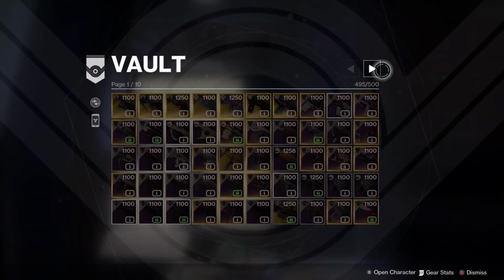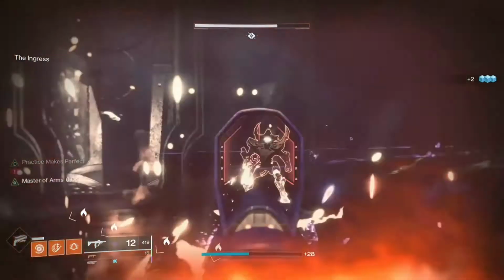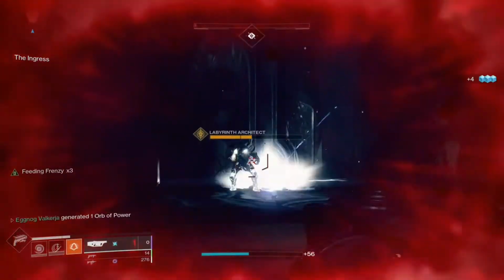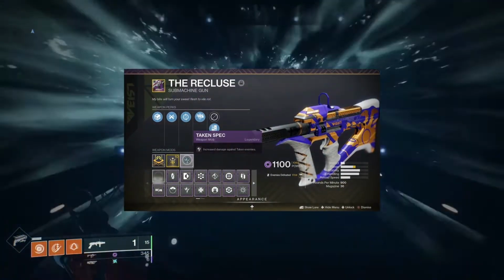Dungeons are only 1100!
The dungeons in destiny only have the minimum recommended power level. This means that you can still run around with all your sunset god-rolled weapons. It honestly felt really good to know I have somewhere to play with them somewhere other than the core playlists. Even the Prophecy dungeon, which still gives powerful rewards, is 1100.